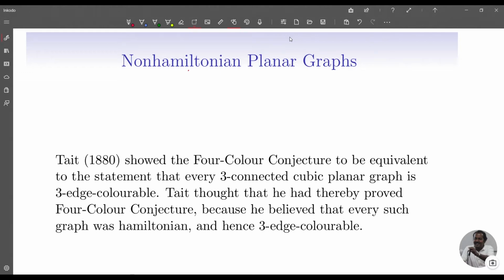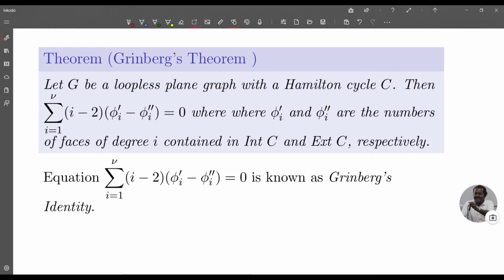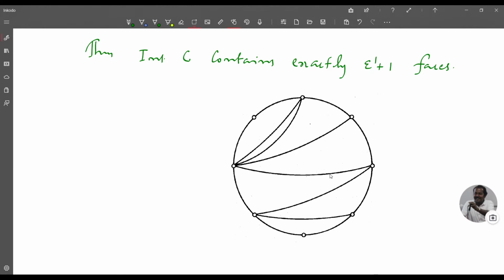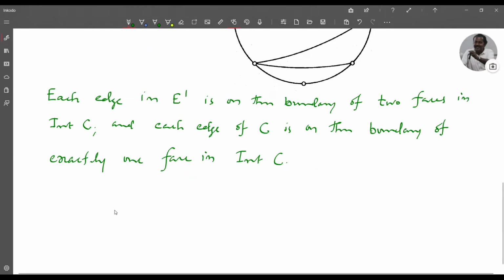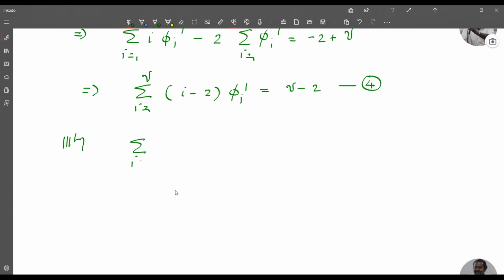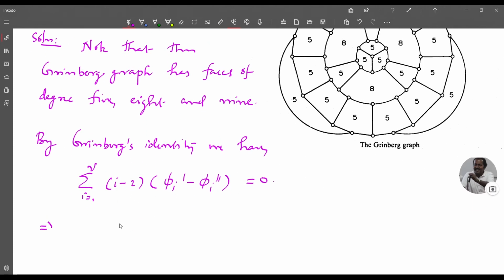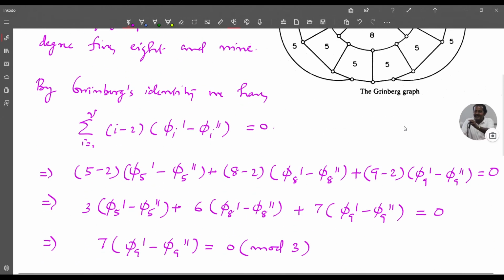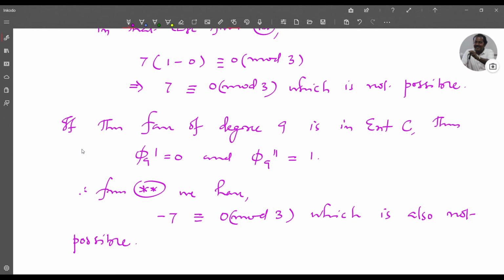Class 3 MAT3E01 Graph Theory Nonhamiltonian Planar Graphs and Grinberg’s Theorem